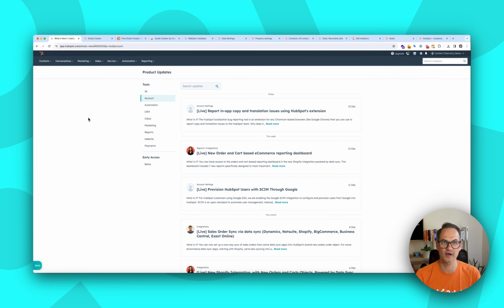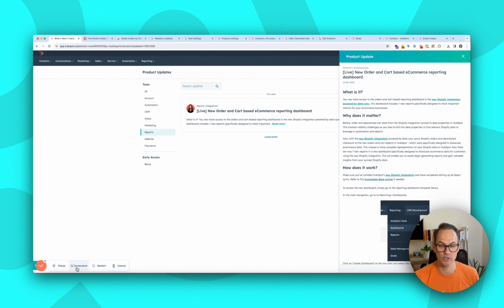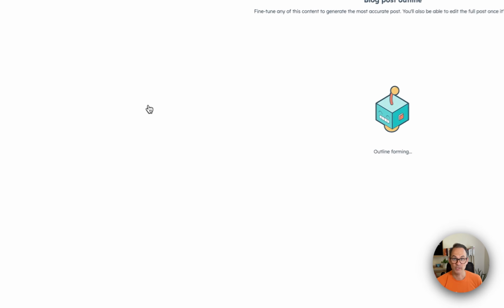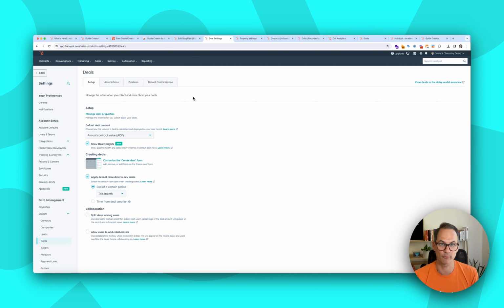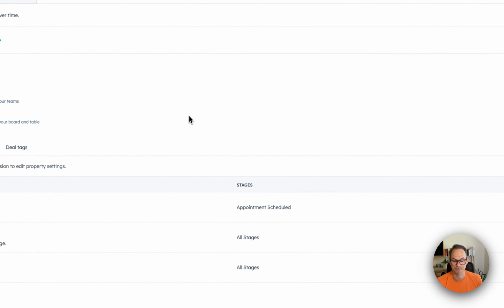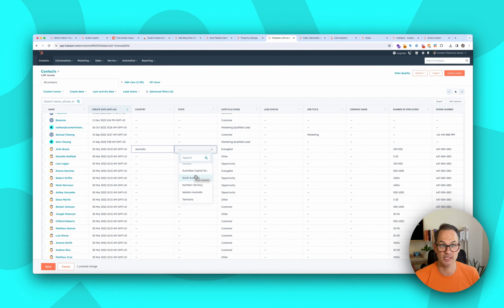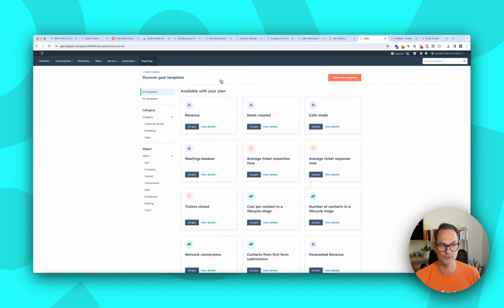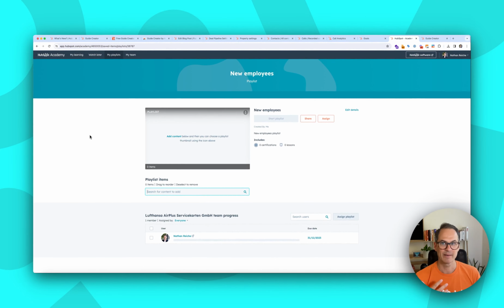HubSpot Product Updates December 2023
Check out the latest HubSpot Product Updates for December 2023!